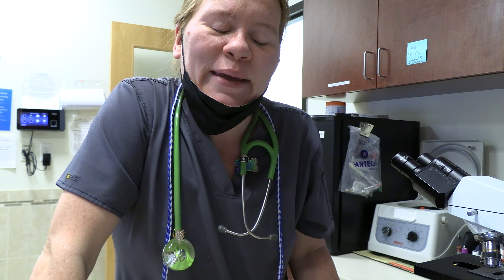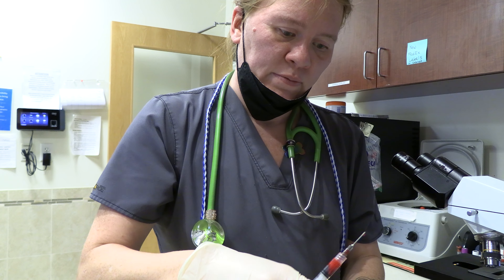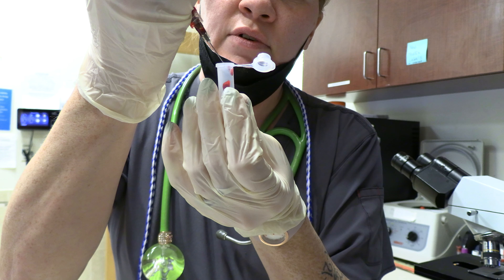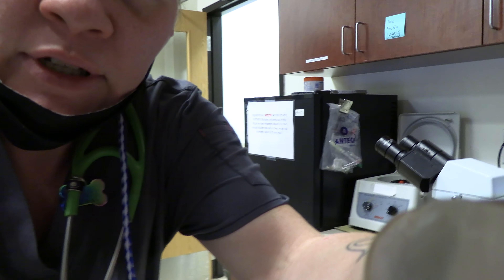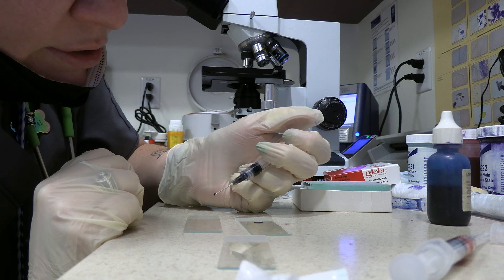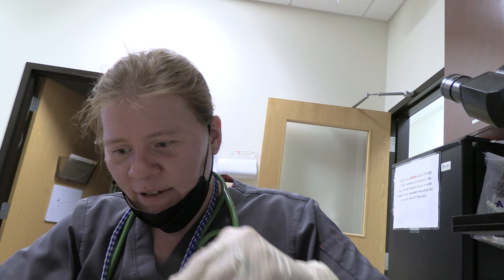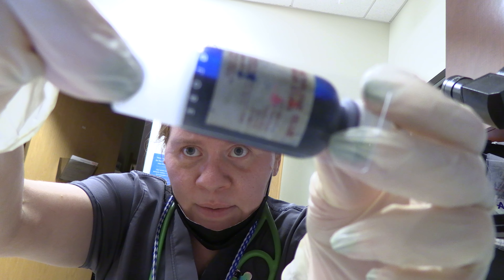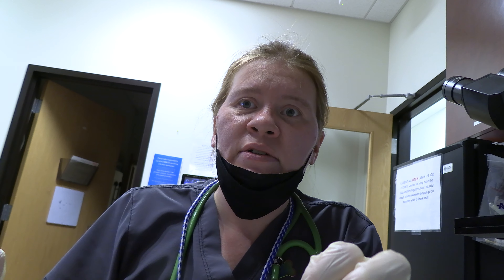Crystal Mastroianni 23359776 Skill 24 Reticulocyte Blood Smear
How to make a blood smear for a reticulocyte count